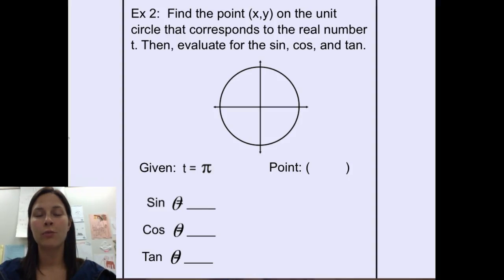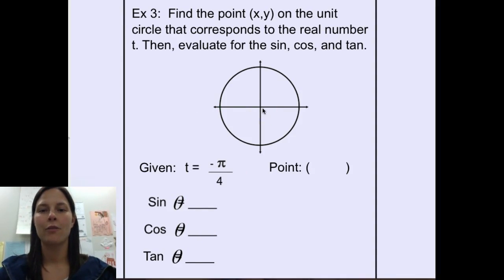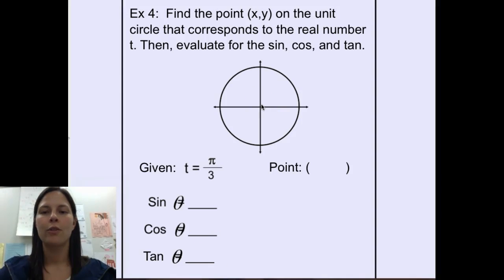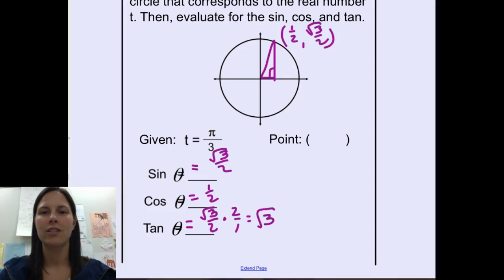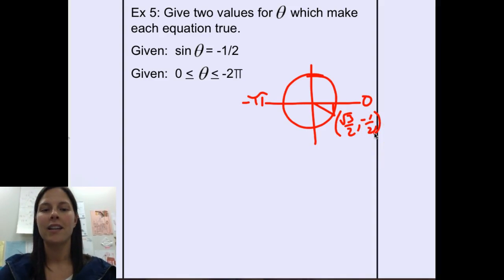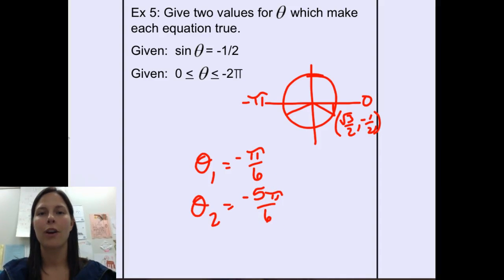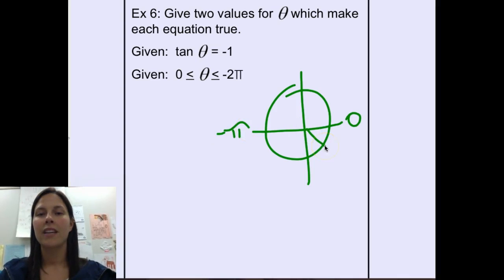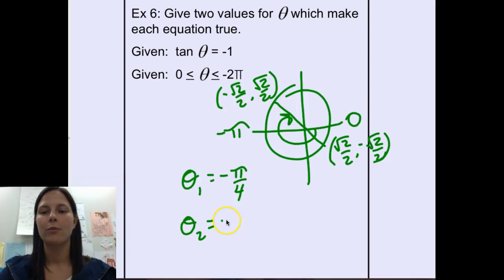4.3D1 Video 2 Unit Circle